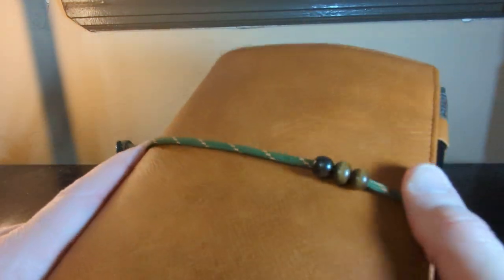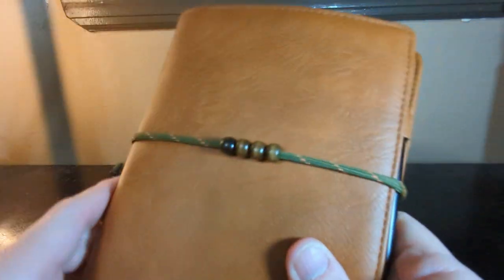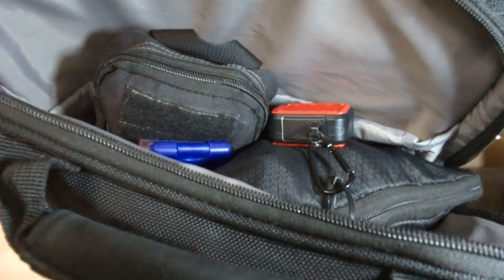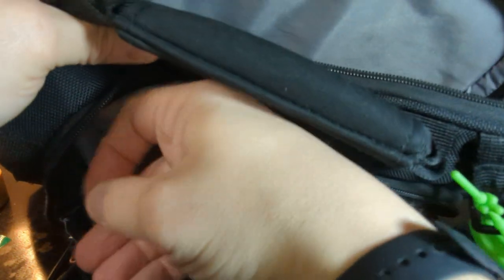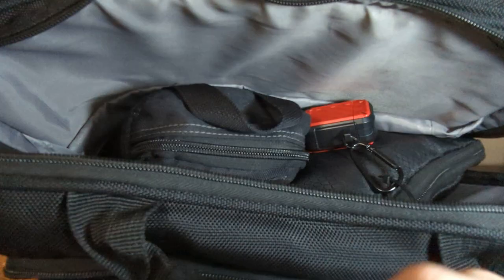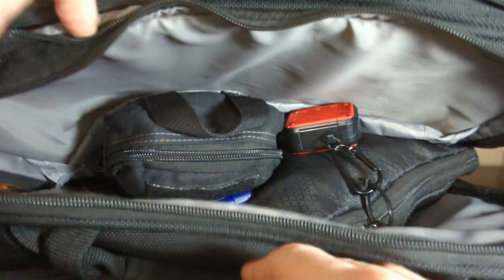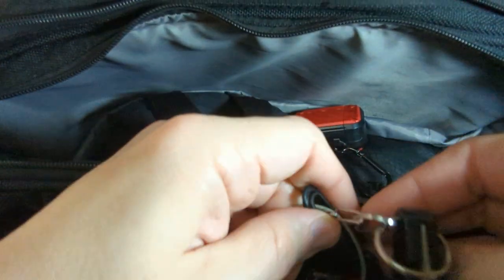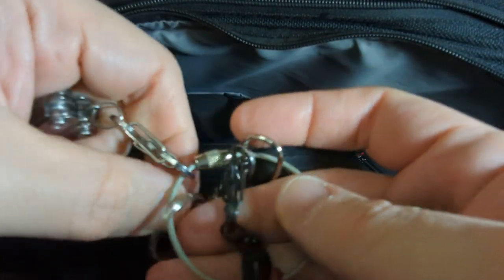EDC work bag